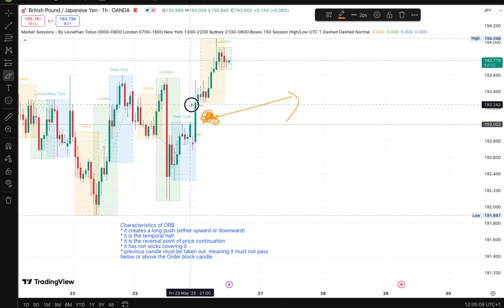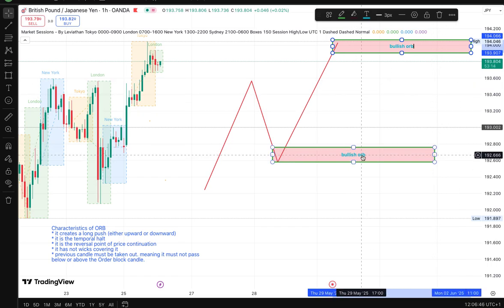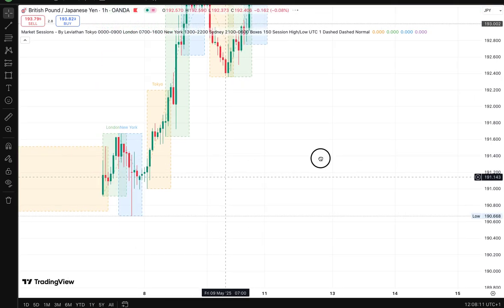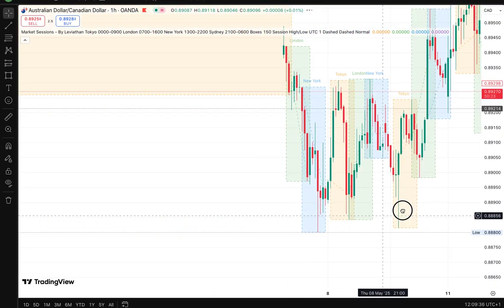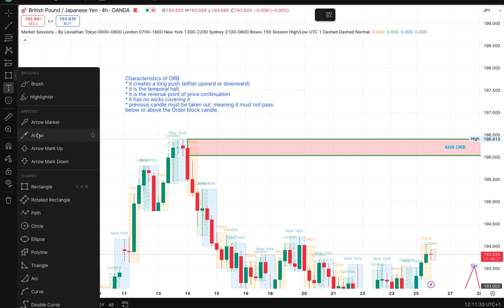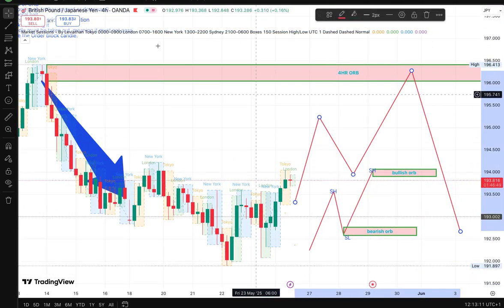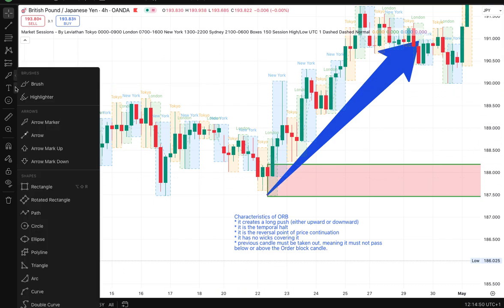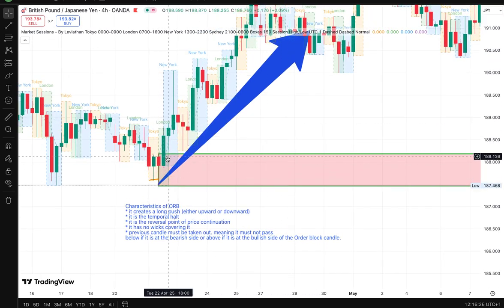MASTER ORDER BLOCK IN LESS THAN 12MINS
Mastering order blocks in forex trading involves identifying areas of significant price action where a notable shift in momentum occurred.  These are areas where buyers or sellers seemingly "exhausted" themselves, resulting in a significant price reversal.  Successfully identifying and trading these areas offers potential for significant profits, but also carries significant risk if misinterpreted. Mastering them requires practice, discipline, and a keen understanding of market dynamics.